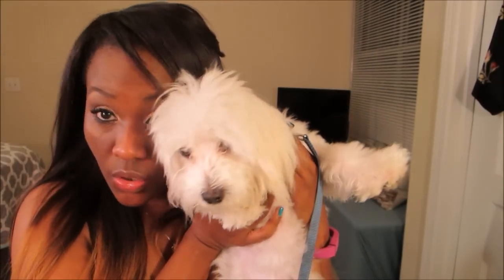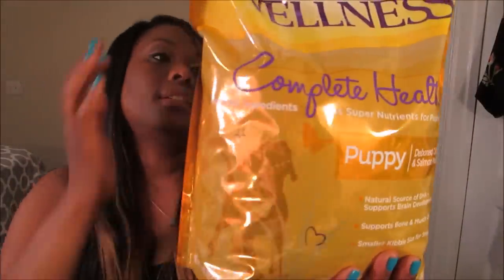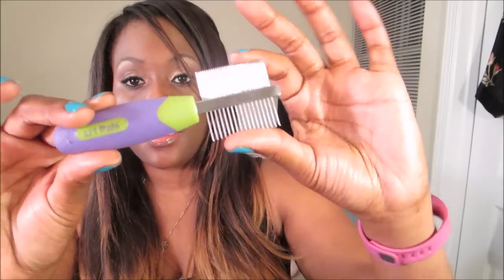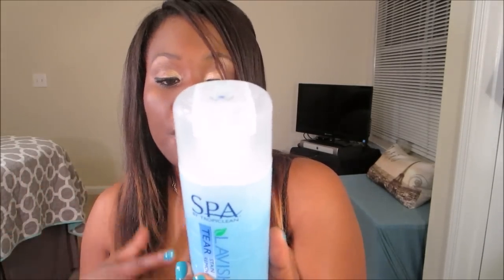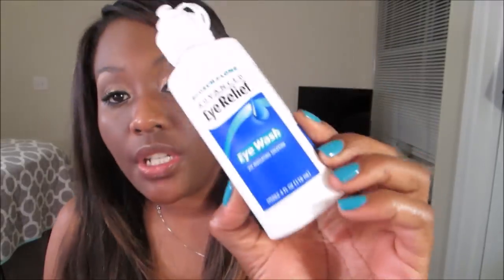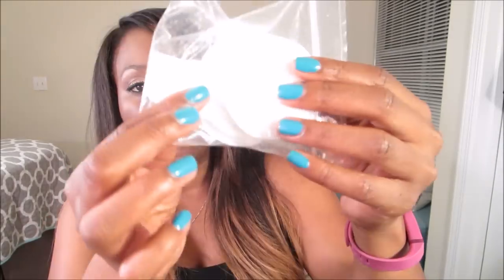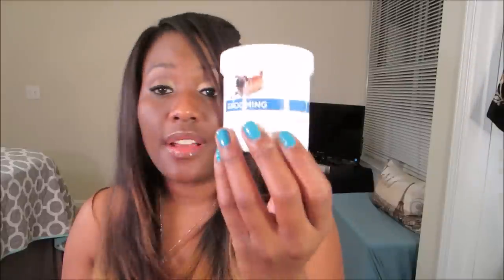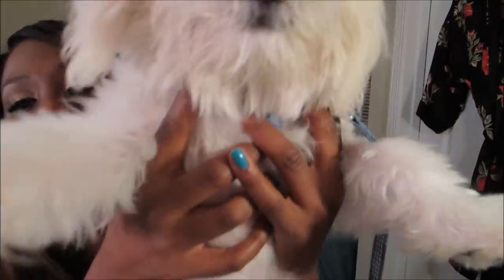Puppy Series #2 HOW I TREAT MALTESE TEAR STAINS, WHAT WORKED & WHAT FAILED!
I'm not a professional or an expert. I'm simply sharing what has worked and failed in my experience.

Eye Envy
Baush+Lomb Eye Wash
Lil Pals Comb

&hearts; Follow Me Around &hearts;
Email - Justagirltv@gmail[dot]com

Mail, Pen Pals, Love Notes & Business
Kendall Green-El

   (Bentley is using the Lil Squirt Model)

Hair - Beautiful Hair By Tiffanie